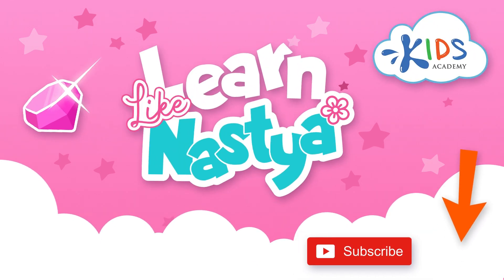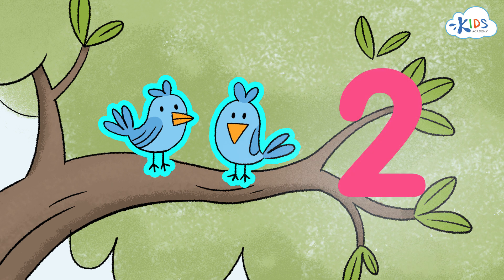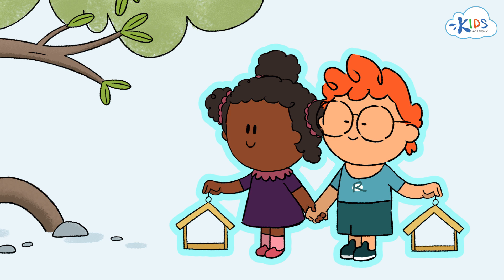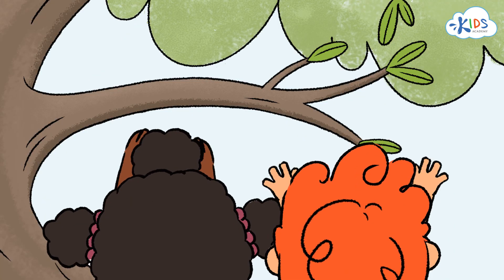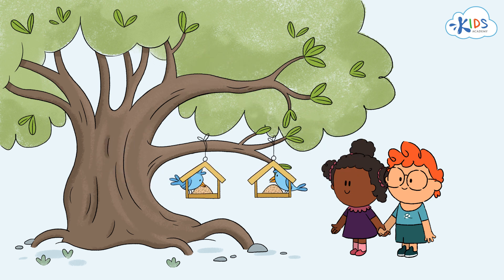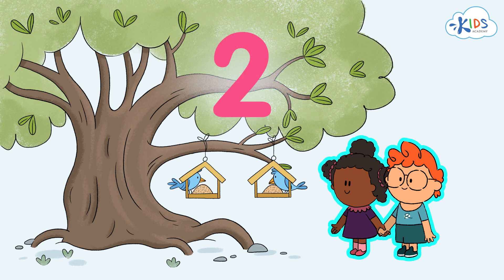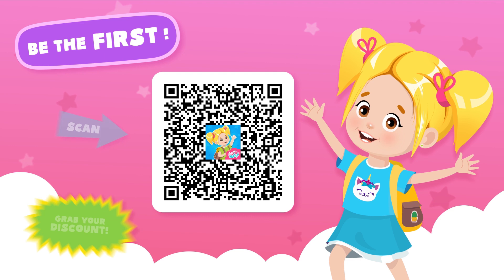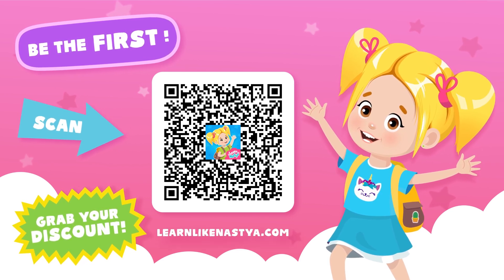Learn Number 2 | Learn Like Nastya | Preschool & Kindergarten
Grab a special discount for the new Learn Like Nastya educational app! or scan the QR-code for more information.

In this educational video for children, we will learn the number "2" with Learn Like Nastya! Let's learn number "2" using examples from our video. It's ideal for preschool and kindergarten.